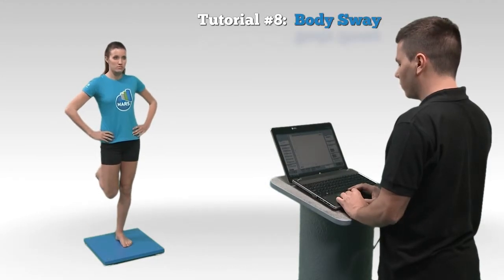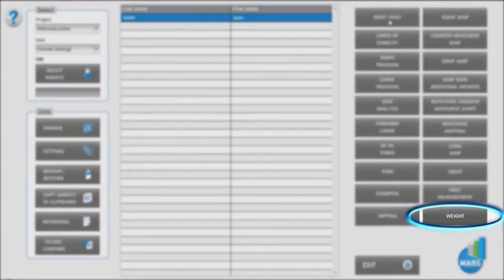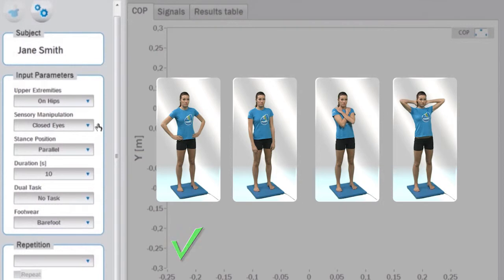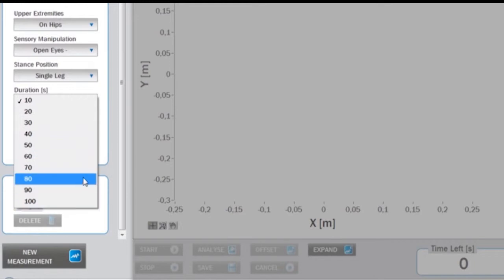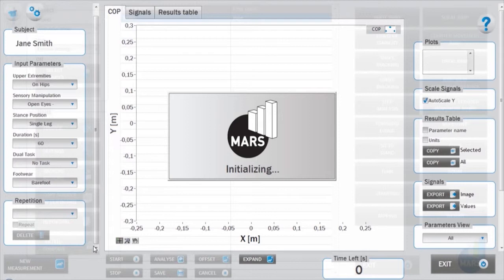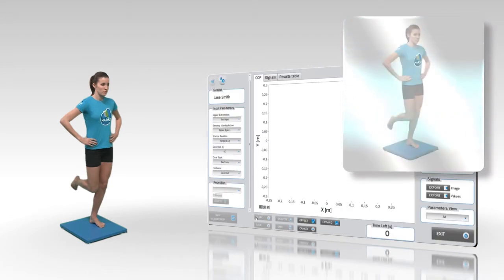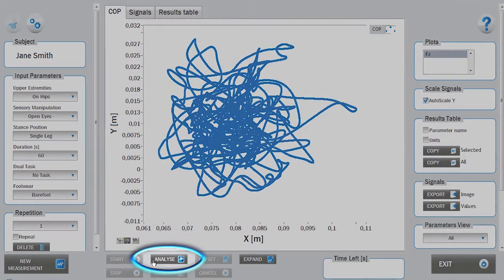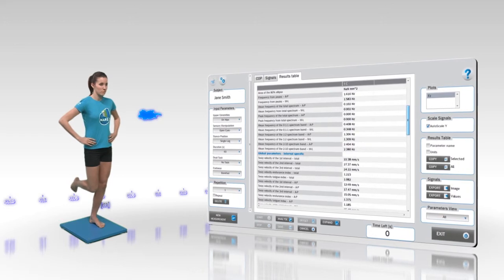Why Body Sway is performed and how the performance is measured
The static balance of the human body is the ability to maintain a specific posture as still as possible. So-called quiet stand tasks are most often used for the assessment of studying balance. These specific characteristics of the body sway are influenced by several factors such as the size of the support area, the high of the center of gravity, age, injury, etc. Body sway is evaluated through measurement of the sway of the center of pressure below the subject feet.